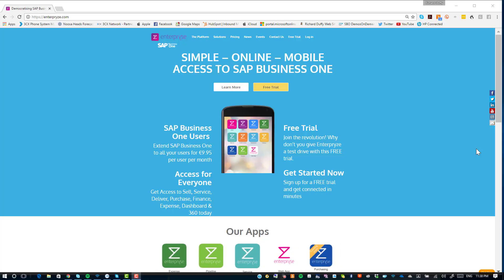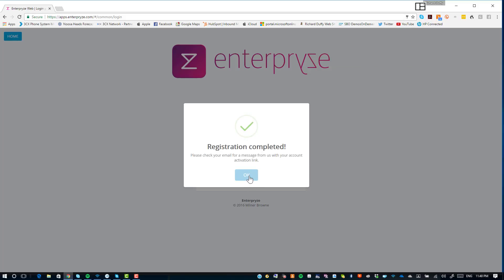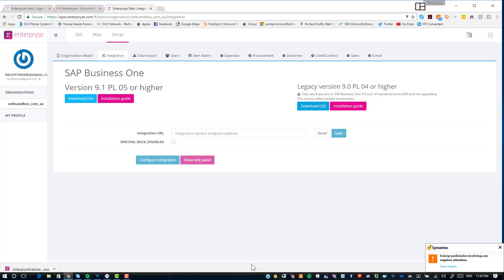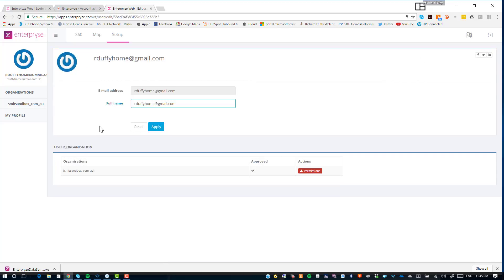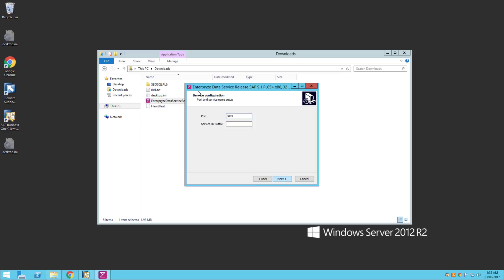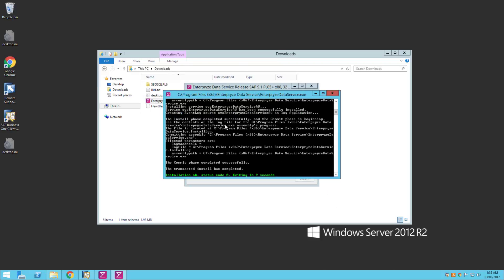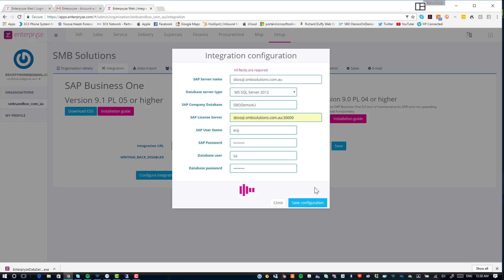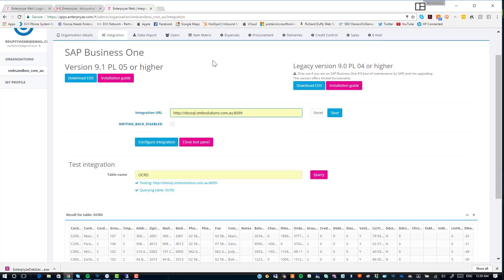Installing Enterpryze with SAP Business One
In this technical overview video I will show you how to install  Enterpryze and connect it to your SAP Business One deployment.